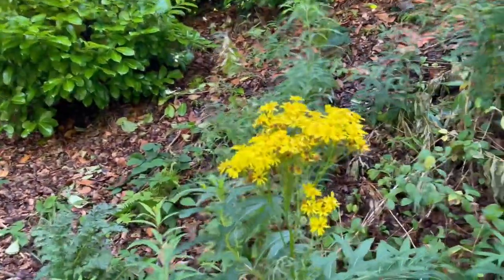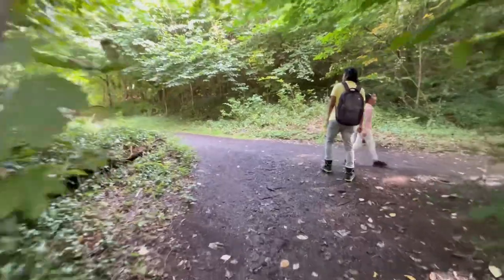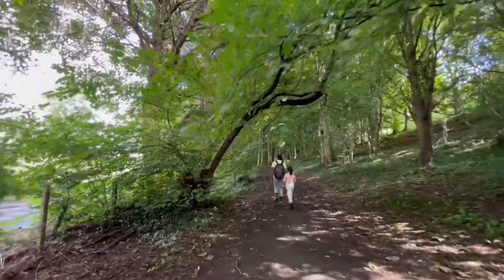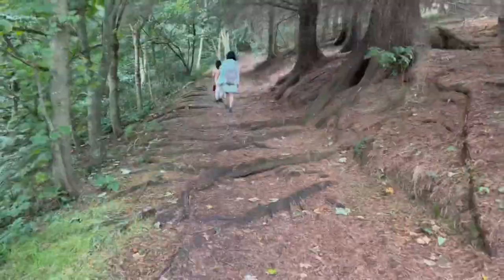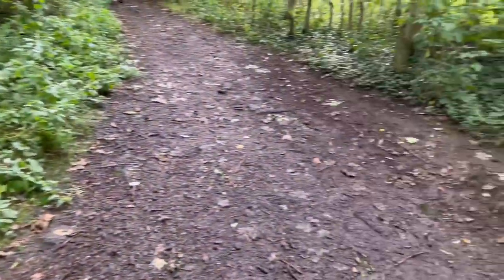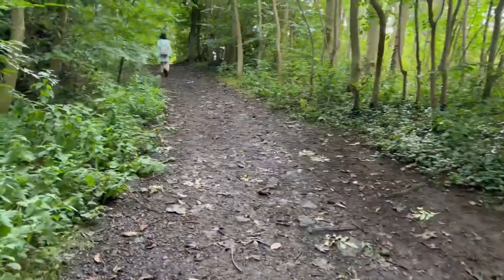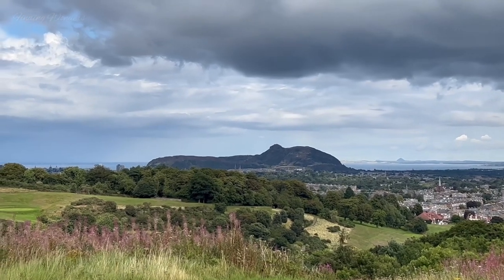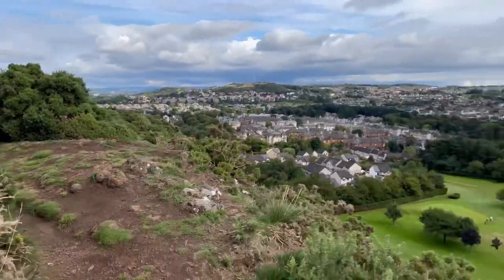Craiglockhart Hill | Edinburgh Walks | Short Hike | Hiking | 7 Hills Walking | Finding Wonders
A short hike on the Craiglockhart Hill. It is one of the famed Seven(7) Hills of Edinburgh.

It towers over the Edinburgh suburb of Craiglockhart. There are two summits, known as Easter and Wester Craiglockhart, and a valley named Glen Lockhart lying between them. Much of the hill is taken up by Craiglockhart woods.

There are many pleasant walking routes around it, through the woods by enjoying the beautiful wildlife and lots of different tree species. Since 2004, the hill has been classified as a local nature reserve. The hills are formed of Carboniferous basaltic lava and ash on sandstone.

Craiglockhart hill, the forgotten hill of Edinburgh.

We are not tour guides. We only shared our experience of the trip. Kindly leave your comments about your experience watching the video and also if you need more details about our trip.

Happy Watching!